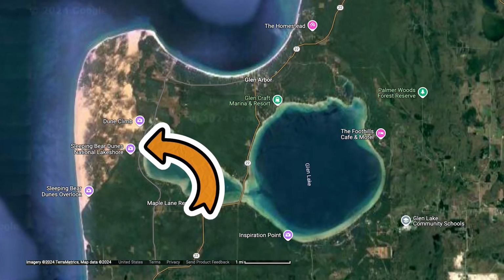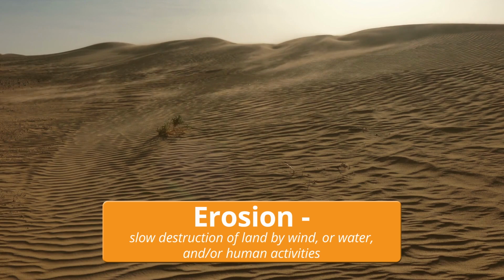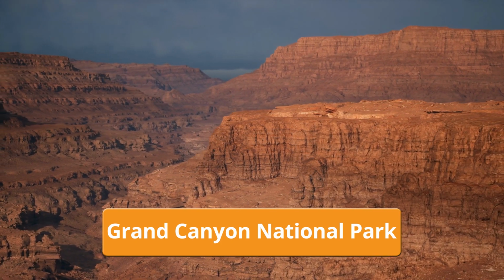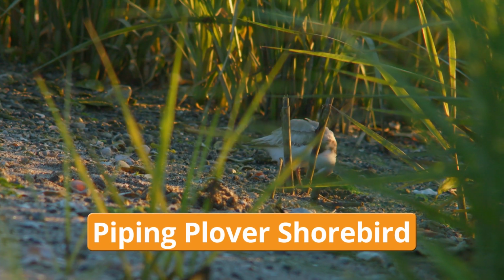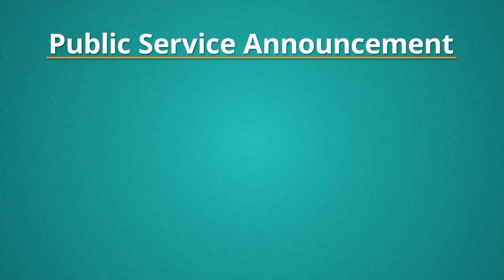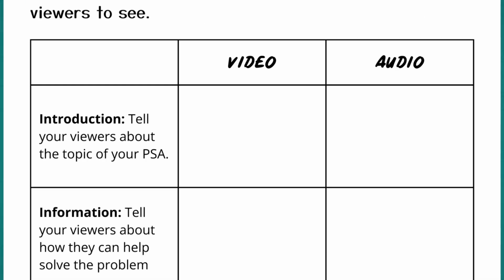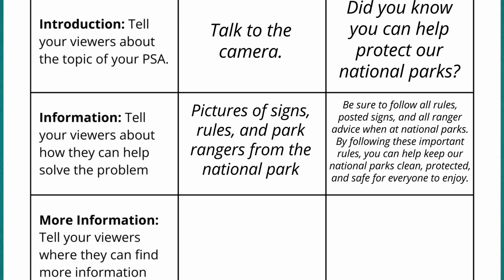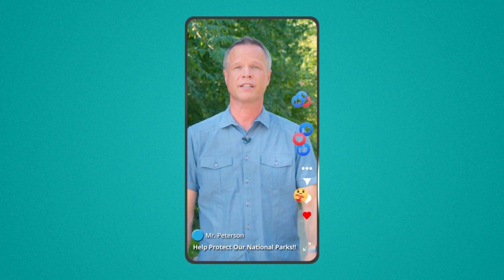Sleeping Bear Dunes | How to Create a PSA | Mr. Peterson | Read, Write, ROAR!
Learn about the stunning Sleeping Bear Dunes with Mr. Peterson and Ranger Dave! Discover why national parks are important, how to protect these natural wonders, and watch Mr. Peterson create a Public Service Announcement to help spread the word. Let’s protect our parks together!